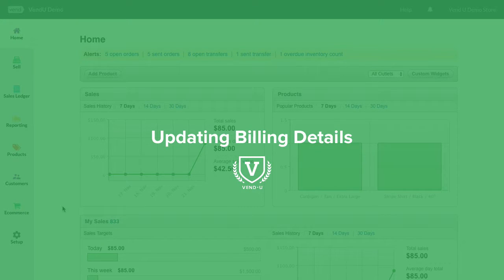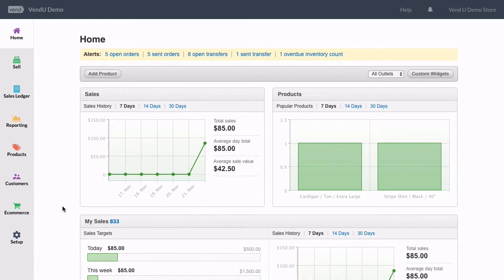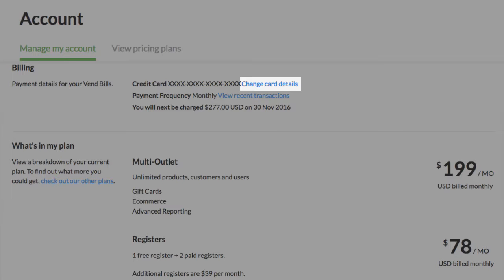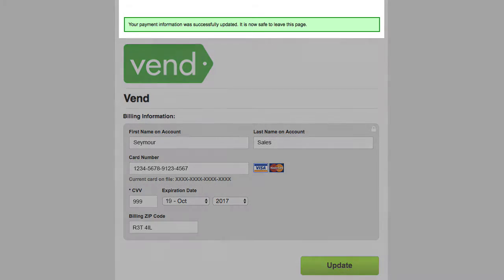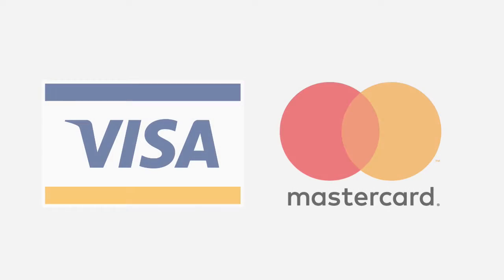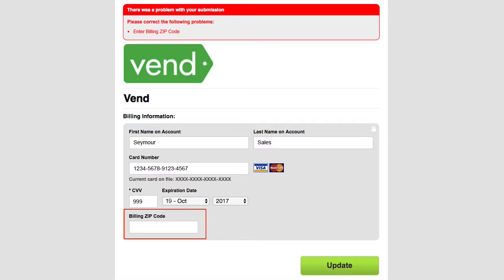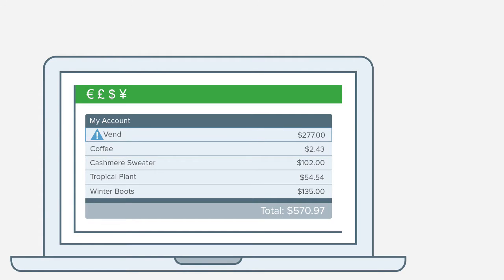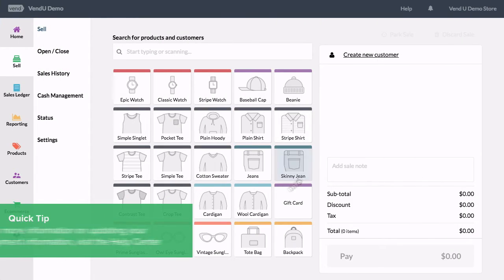Updating Billing Details in Vend | Vend U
Learn how to update your billing details in your Vend account and get back to selling faster.